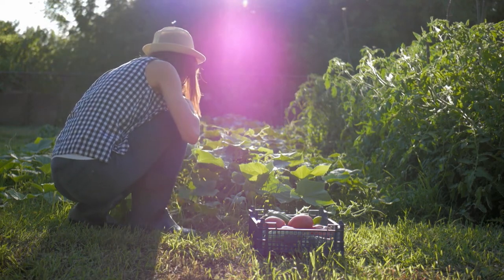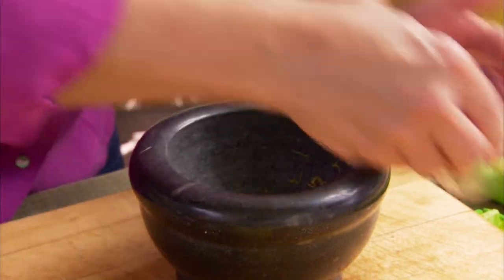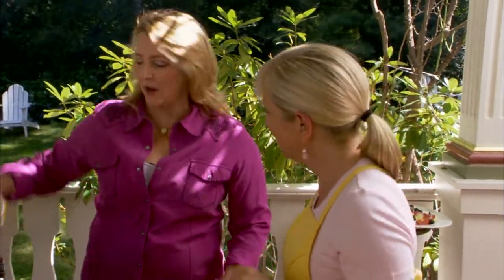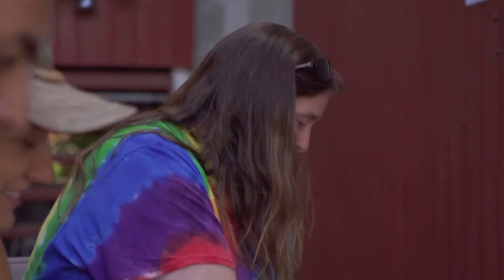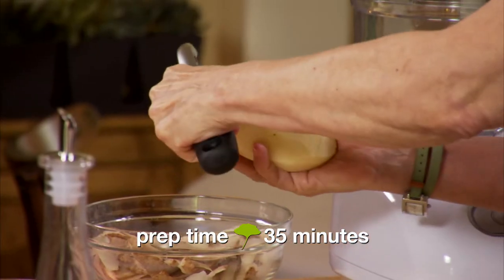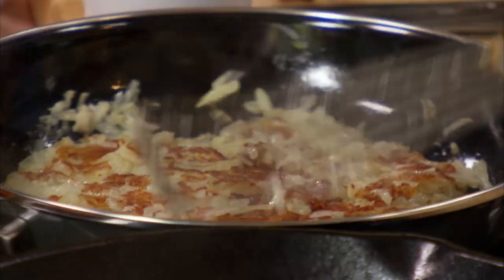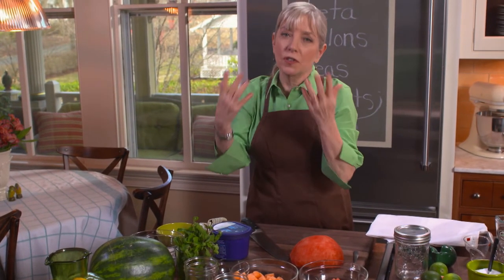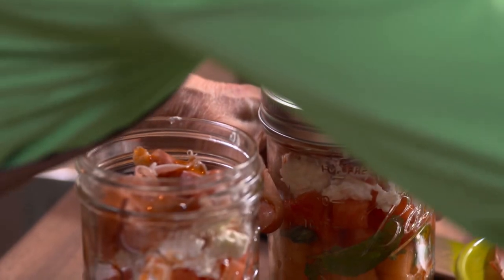Meaty Salad Recipes - Sara's Weeknight Meals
Leafy greens plus meat equals a delicious, fast, and healthy dinner.  First grilling Queen Elizabeth Karmel shows Sara how a grilled chicken paillard punches up a Greek Farmer's Salad with Tzatziki sauce.  Sara comes in with a Warm Steak House Salad of her own.  And then, a take on the classic appetizer, a Two Melon Prosciutto and Feta Salad perfect for an al fresco meal.

For over a decade, Sara's Weeknight Meals has been about ways to get good food on the table every night while enjoying the process. No one is a better guide than Sara Moulton Because she learned from the best – Julia Child. Now this renowned executive chef of Gourmet Magazine shares everything she knows about putting flavorful healthy food on the table each weeknight with minimal fuss.